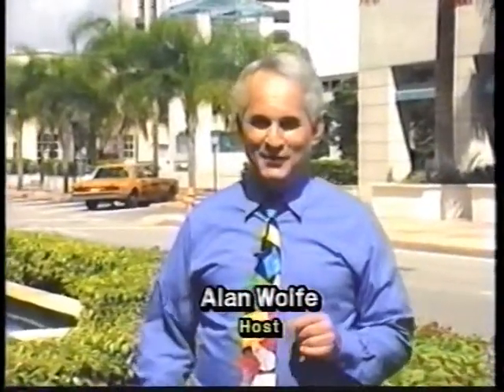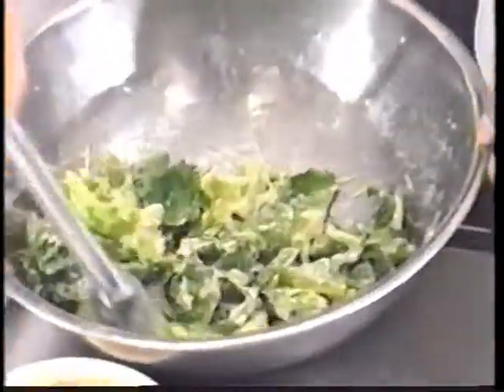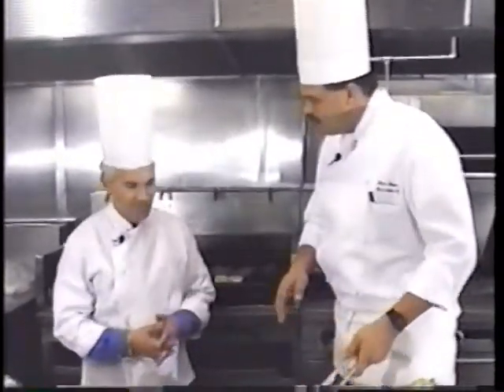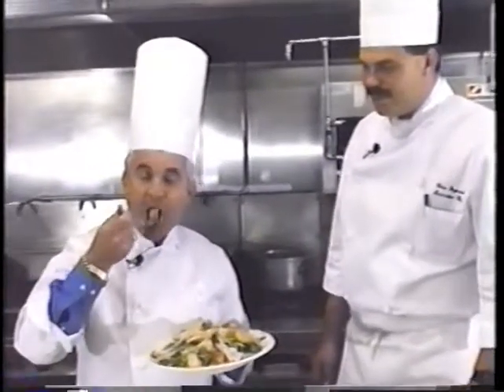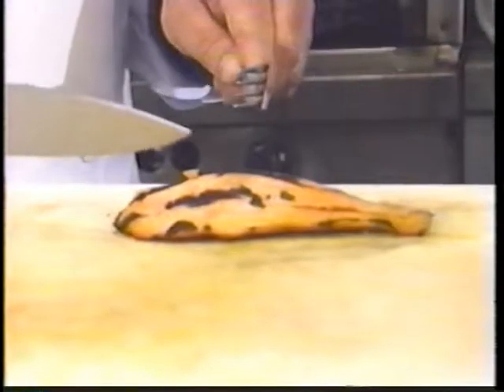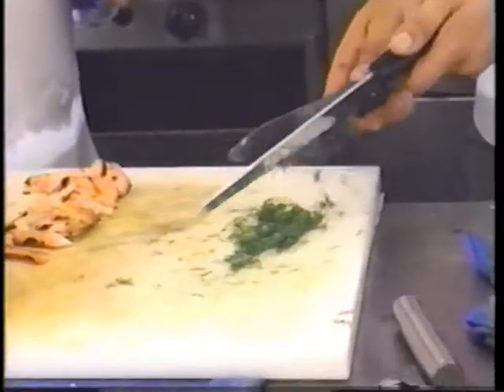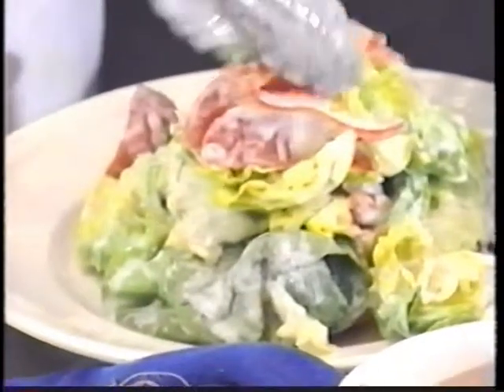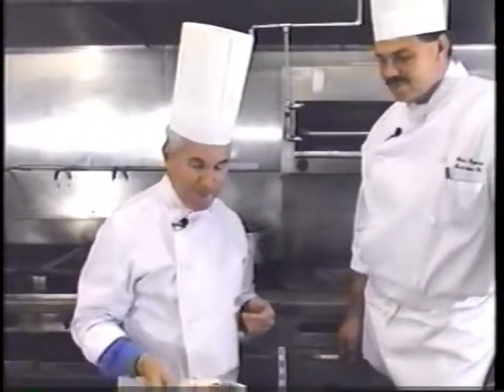SNAPSHOT "Lett-uce Entertain you" ALAN WOLFE host/producer 1993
Pair a gourmet chef with a sloppy omnivore for an amusing and informative culinary adventure. A great example of the behind-the-scenes quality of this 1990s tv series, "Snapshot". Videos courtesy of Coral Gables Television.